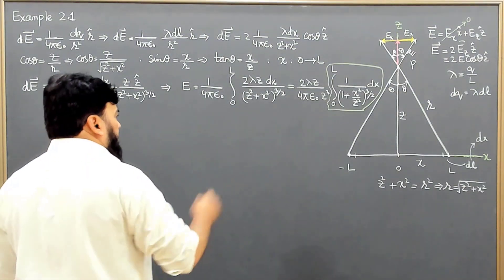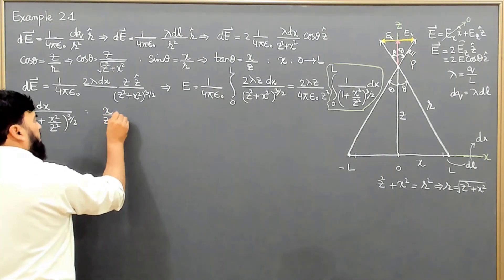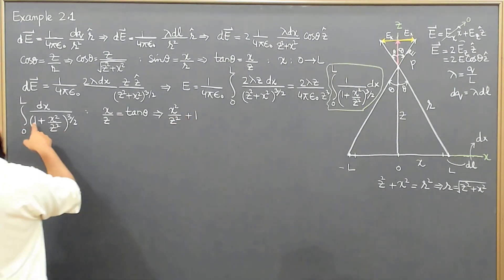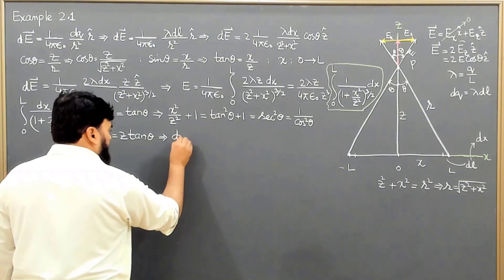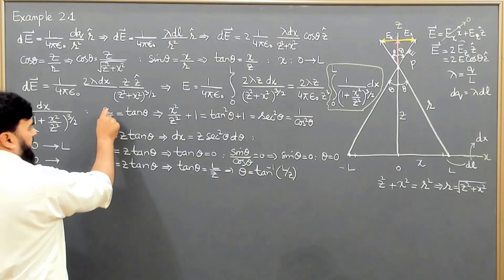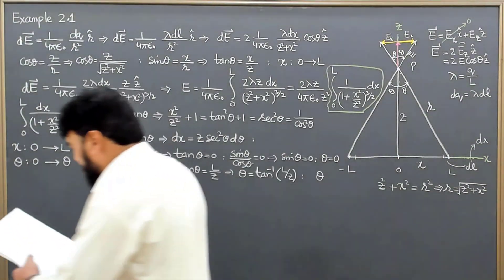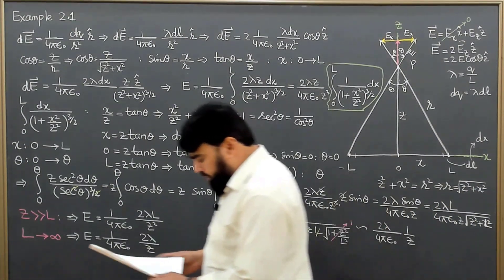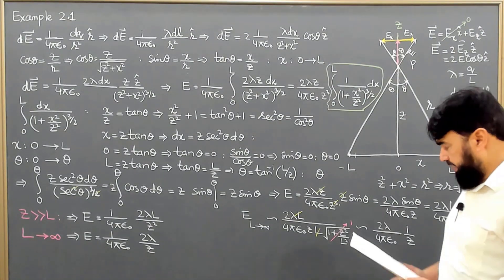L18.3 Example 2.1 detailed explanation P-II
00:00 - Introduction to Integral and Simplification
00:07 - Setting up the Integral Expression
00:24 - Trigonometric Substitution for Integral
00:51 - Trigonometric Identity Application
01:05 - Converting Integral Variables
01:25 - Determining Variable Limits for Integration
02:12 - Calculating dx and Variable Changes
03:08 - Analyzing the Conversion for Limits of Integration
04:01 - Finalizing Integral Expression
05:12 - Substituting and Simplifying the Integral
06:07 - Simplification of Integral Terms
07:33 - Final Calculation of the Electric Field
08:15 - Interpreting the Electric Field Result
09:09 - Simplifying and Substituting Electric Field Terms
10:01 - Further Simplification and Substitution of Terms
11:19 - Approximating the Electric Field for Large Distances
12:13 - Electric Field Approximation for Far Distances
13:02 - Final Electric Field Expression for Infinite Distance
14:00 - Conclusion and Final Thoughts on Electric Field

Discover the detailed derivation of the electric field generated by a finite line charge in this comprehensive lecture. Starting with a challenging integral, the instructor demonstrates step-by-step techniques, including trigonometric substitution, simplification of limits, and evaluating integrals. By breaking down complex mathematical expressions, the video elucidates key concepts such as secant identities, sine transformations, and the geometry of electric fields.
The lecture culminates in the electric field formula for a finite line charge and extends to approximations for large distances and infinite line charges. This explanation connects theoretical formulations to real-world physics, emphasizing intuition and rigor. Ideal for students exploring electrostatics or preparing for exams!

"Electrodynamics" "David J. Griffiths" "Electric field" "Uniformly charged ring" "Charge density" "Electric potential" "Coulomb's Law" "Gauss's Law" "Electric flux" "Electrostatics" "Electromagnetic theory" "Maxwell's equations" "Electric dipole" "Electric potential energy" "Electric field lines" "Electric flux density" "Electric polarization" "Electric current" "Ohm's law" "Magnetic field"